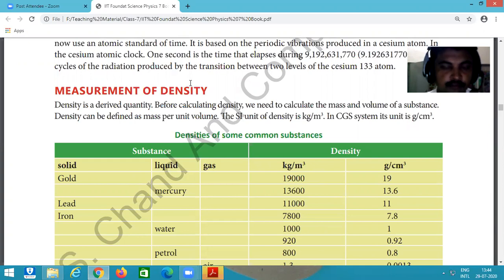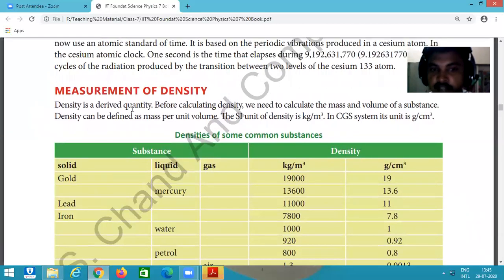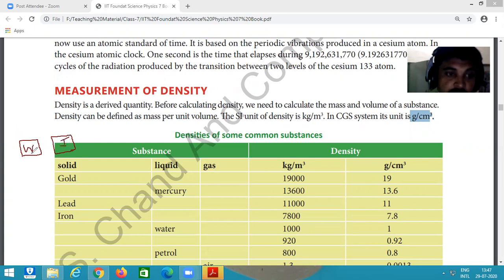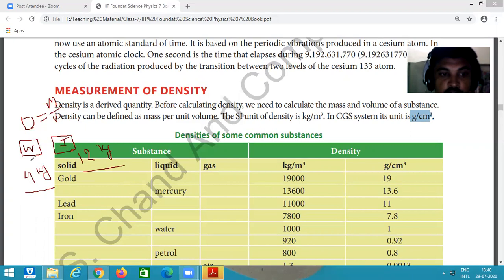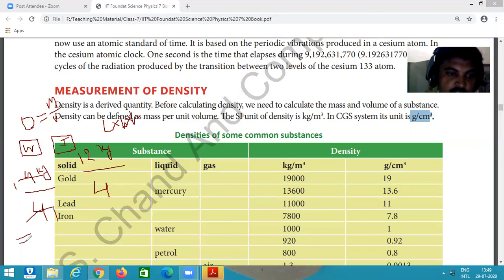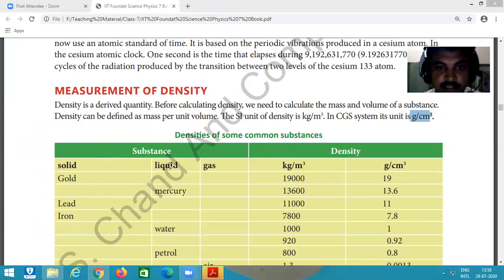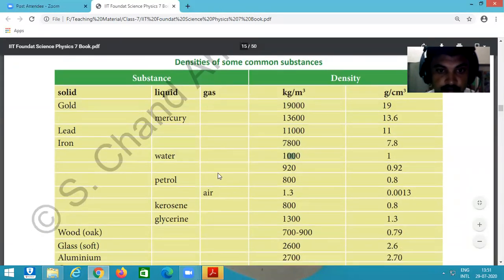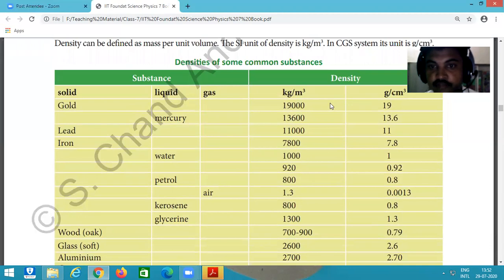Class-7, iit physics- Measurements of density of different metals, solid ,liquid and gas,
Measurements of density of different metals, solid ,liquid and gas, Class-7, iit physics